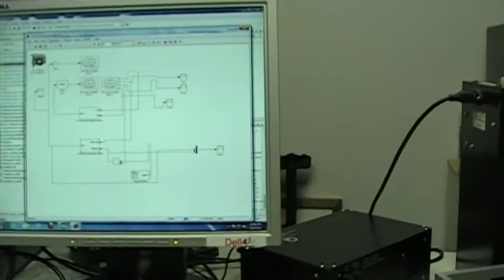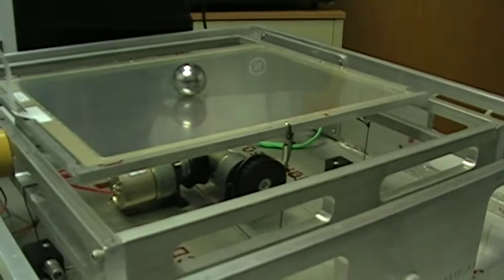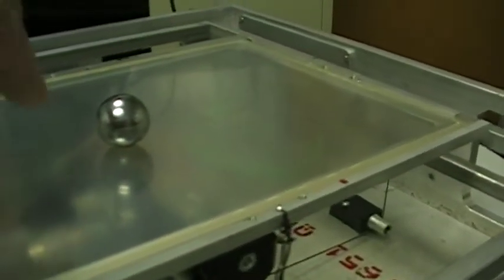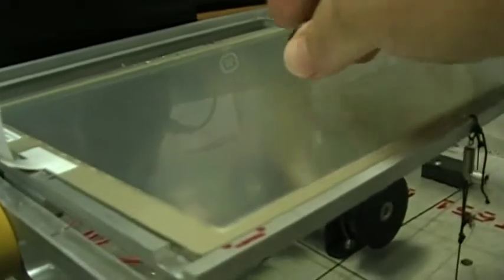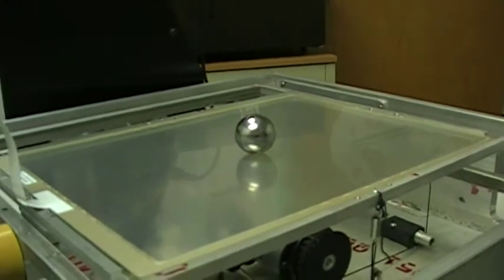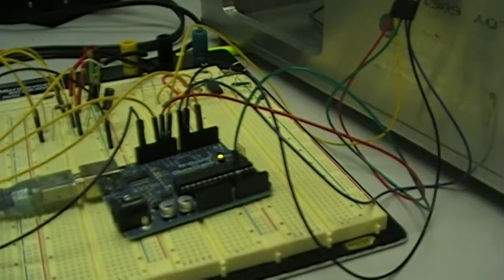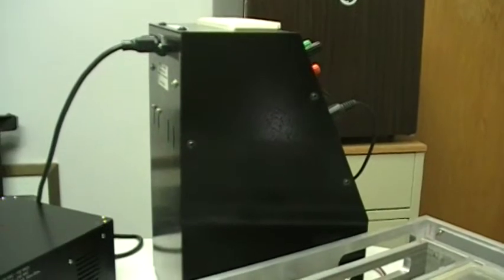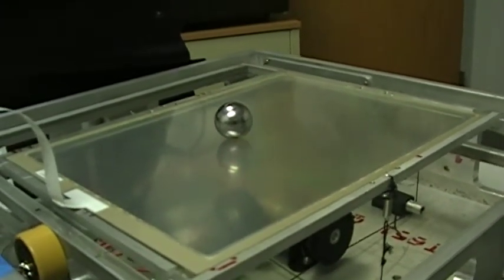Touch Plate and Ball Balancing Experiment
Arduino, Simulink, Quarc, Quanser Real-time controller. The Arduino is scanning the X and Y axis information from the touch plate and sending the resulting analog voltages to the Quanser I/O card.  A real-time Simulink controller takes this information and corrects the position of the ball back to the center of the plate via voltage commands to two gear motors under the plate.